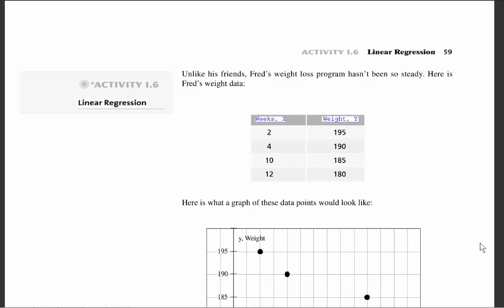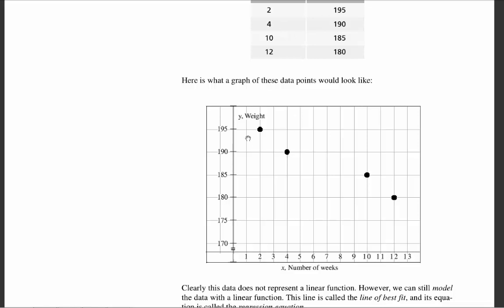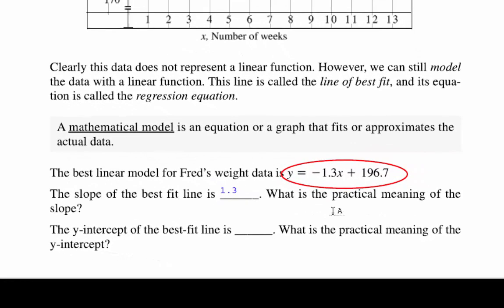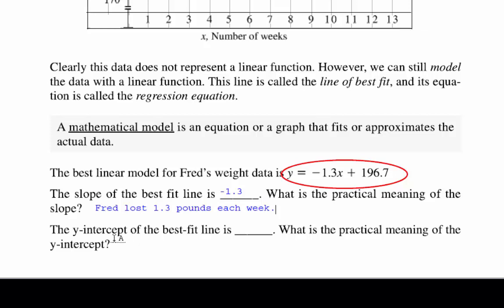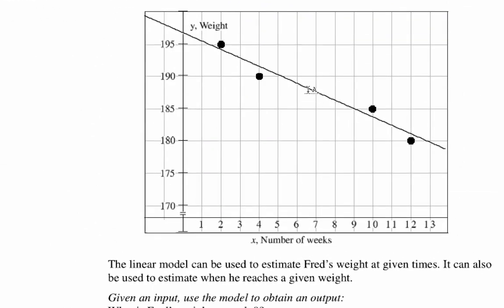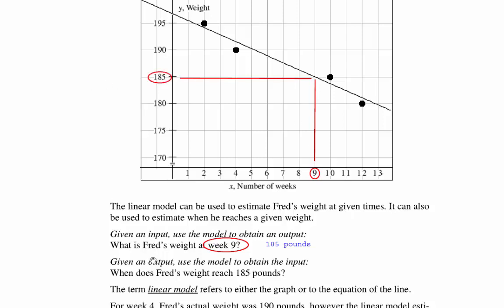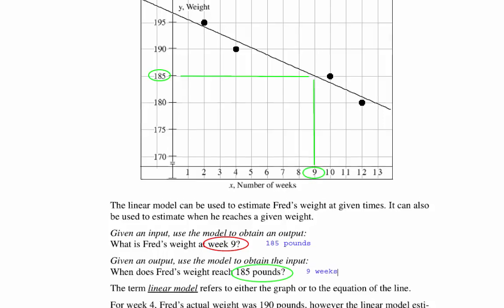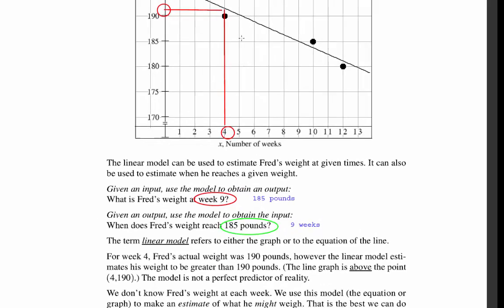Class 4 Section 1.6 ~ Linear Regression